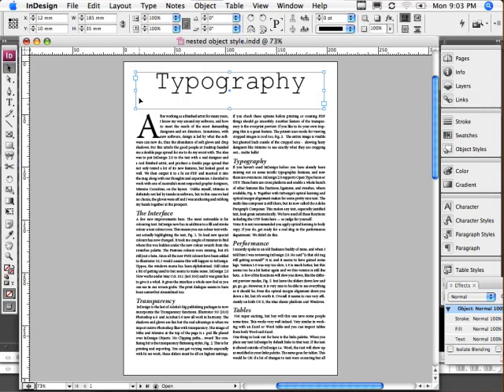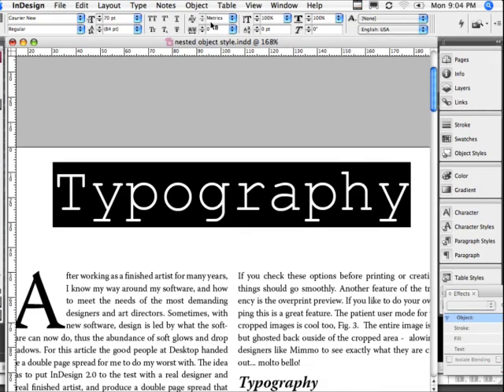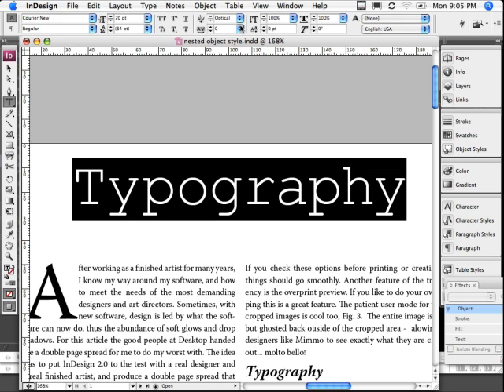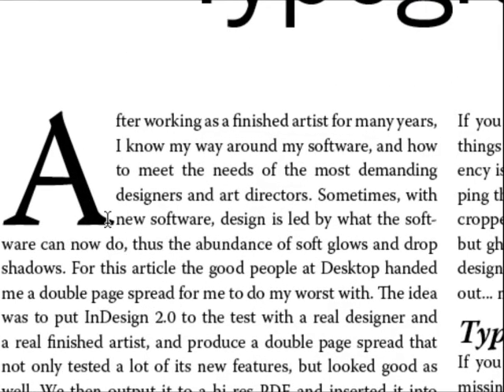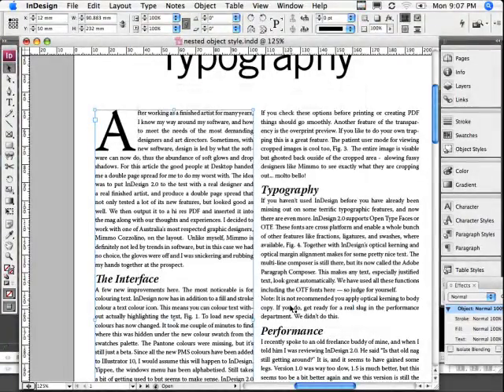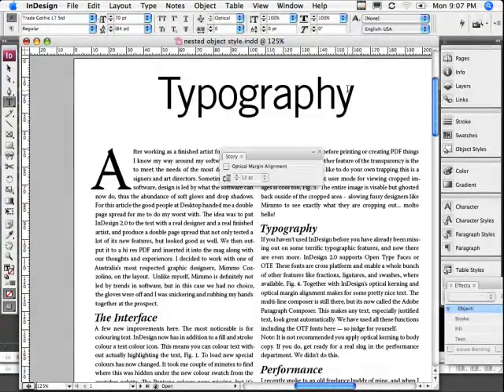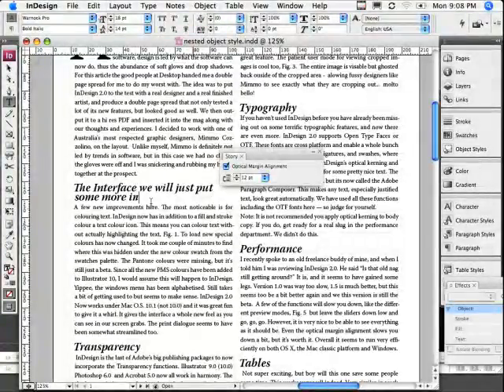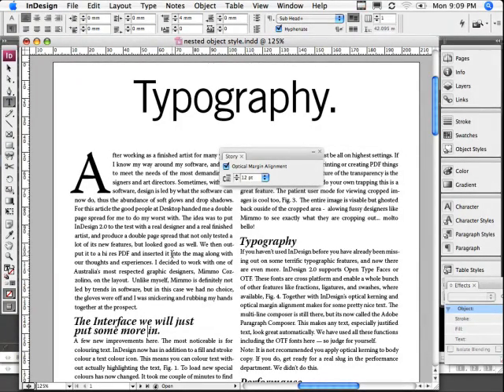InDesign Optical Typography (No. 36)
LIVE from the lovely beaches of Glenelg South Australia, Mike has a few Typographic tips with InDesign CS3 ( kerning etc.). A special shout out to InDesign User Groups, and a very special announcement about himself.